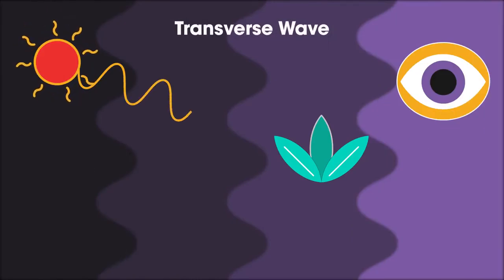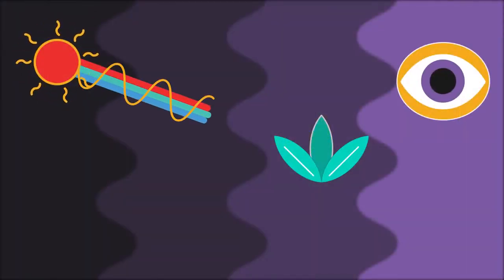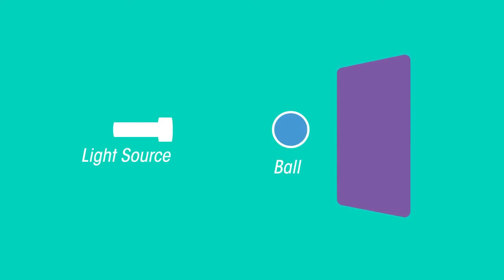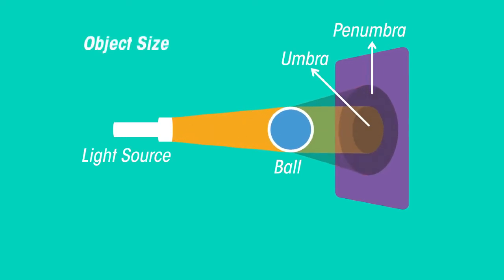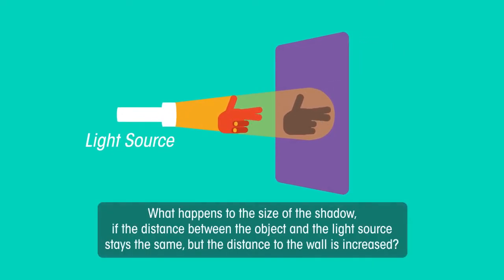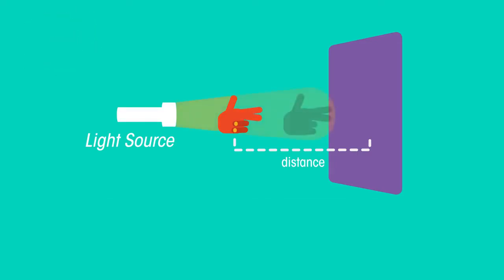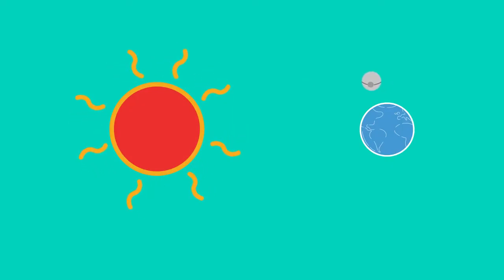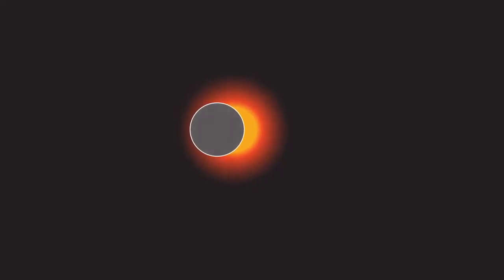Shadows Waves Physics